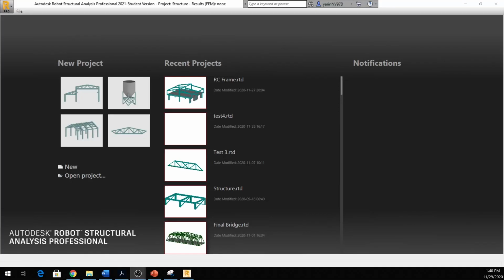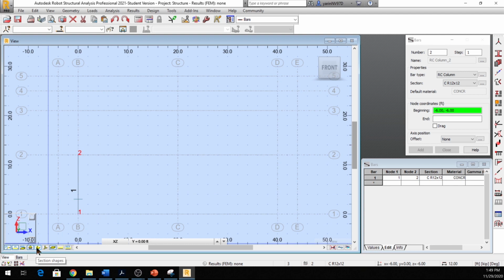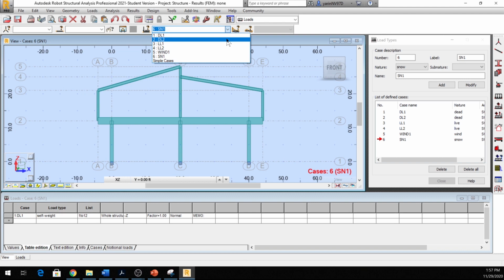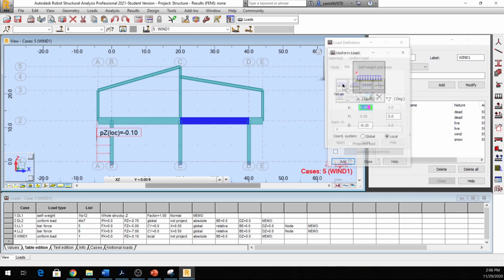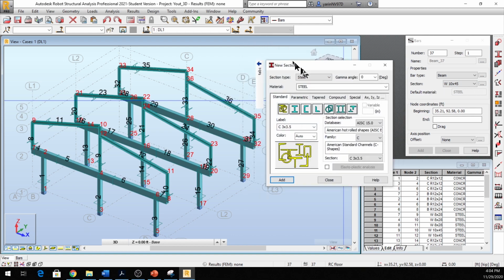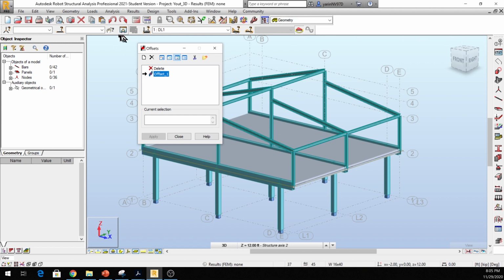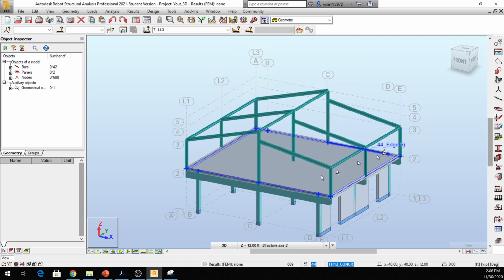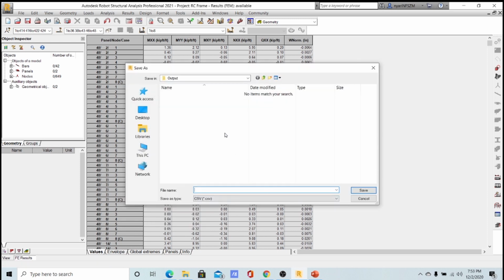3 D Steel Frame and Reinforced Concrete Structure Robot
3 D Steel Frame and Reinforced Concrete Structure Robot